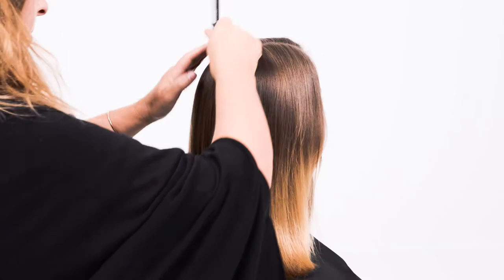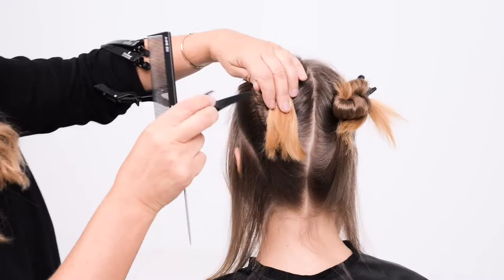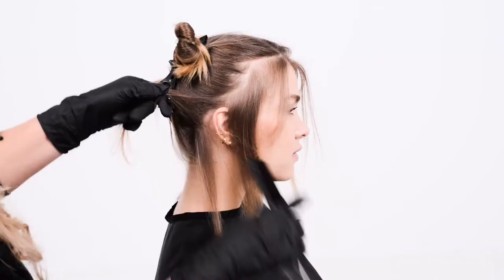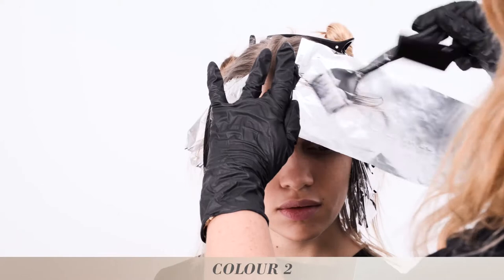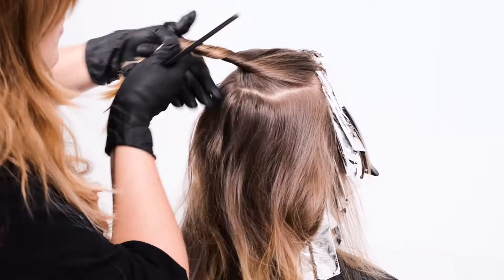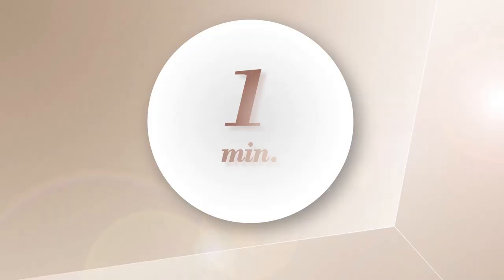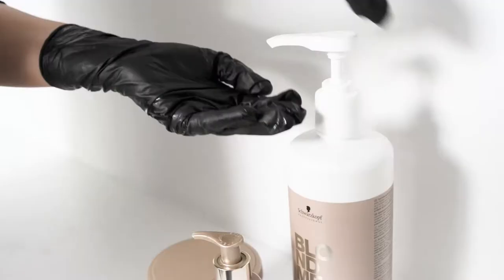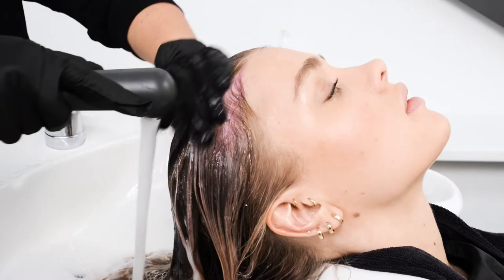Rose Blush using Schwarzkopf BLONDME | Salons Direct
Use this strobing technique to create this Rose Blush look.